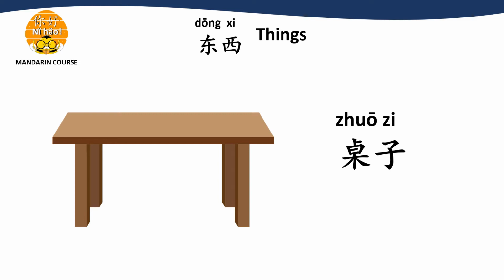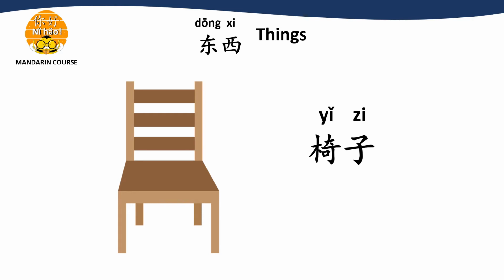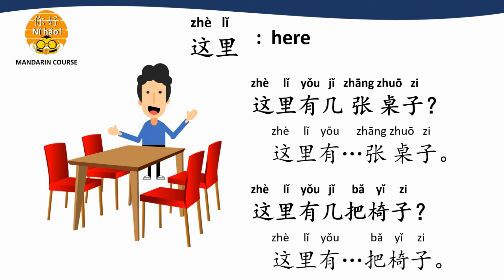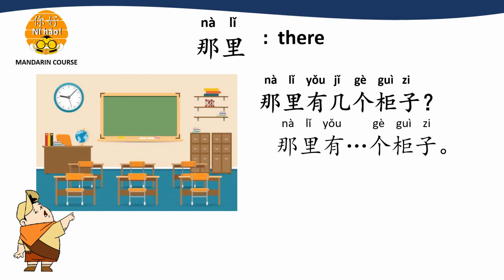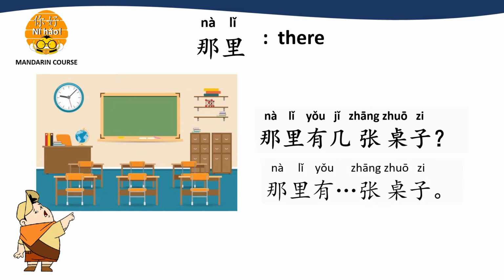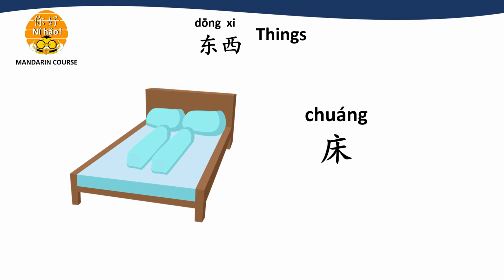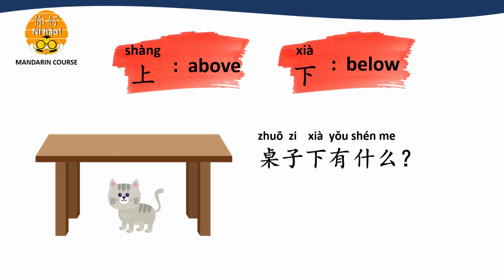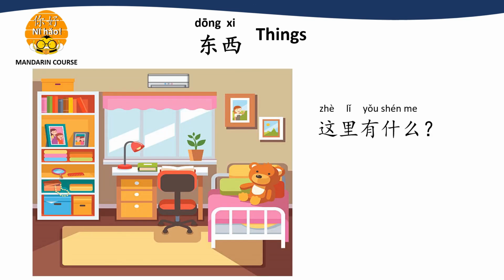Things in Chinese [part 1]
Let's learn how to pronounce the things in daily life, and also some simple grammar :)